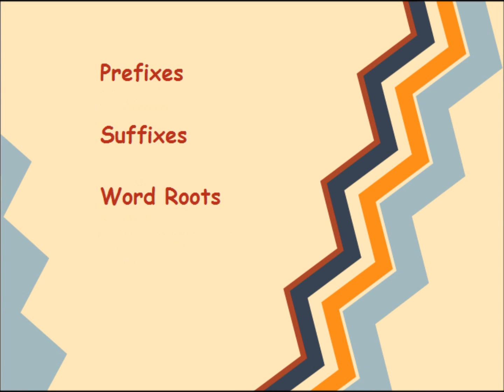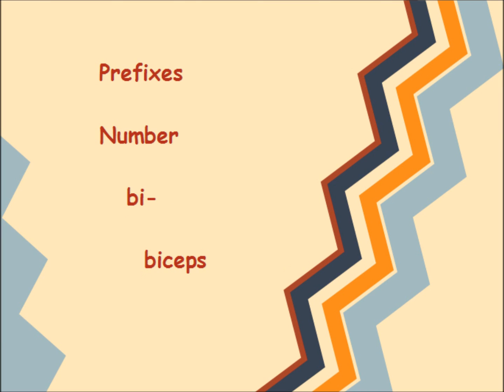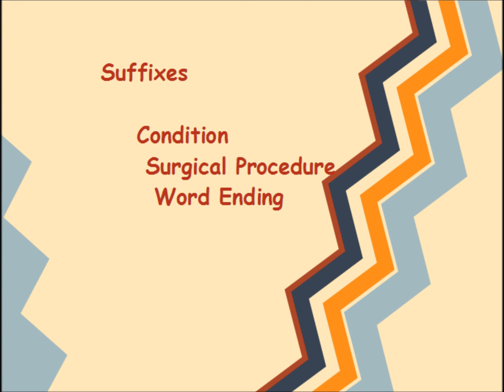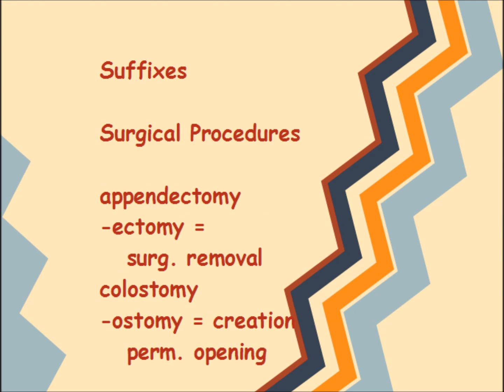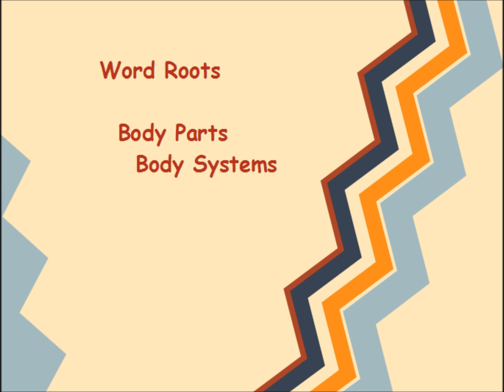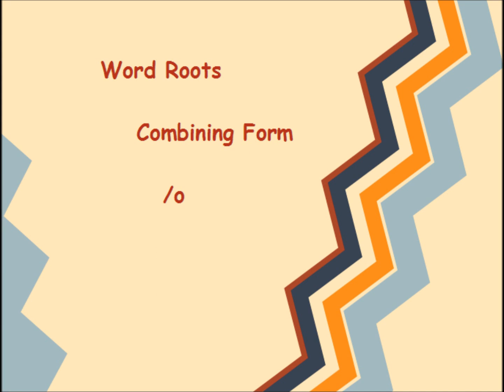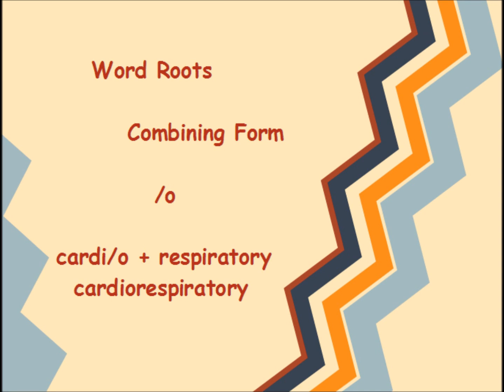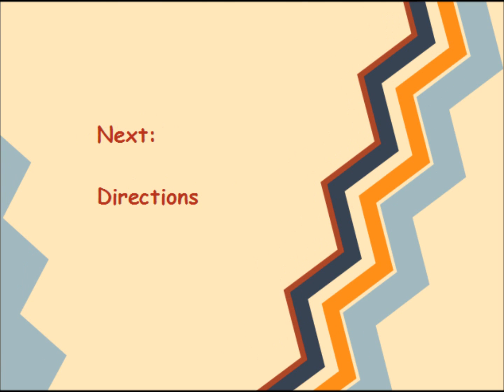Unit 1 Real Lesson 1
Unit 1 Lesson 1 Med Terminology